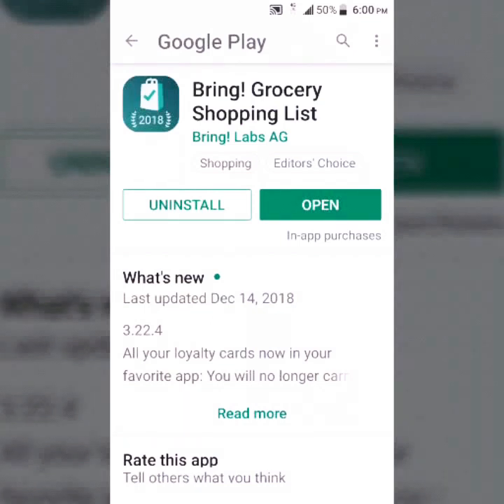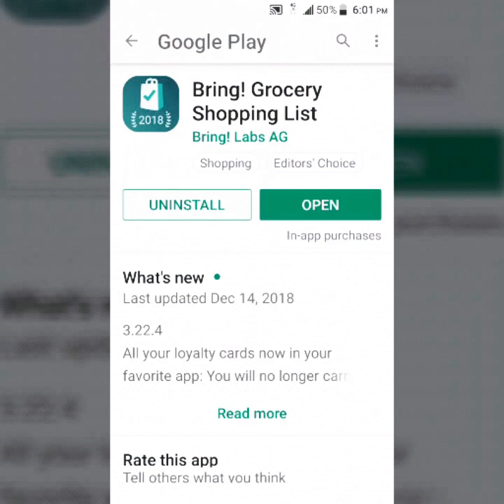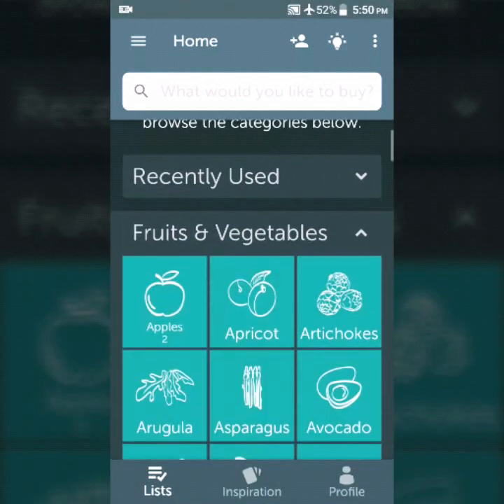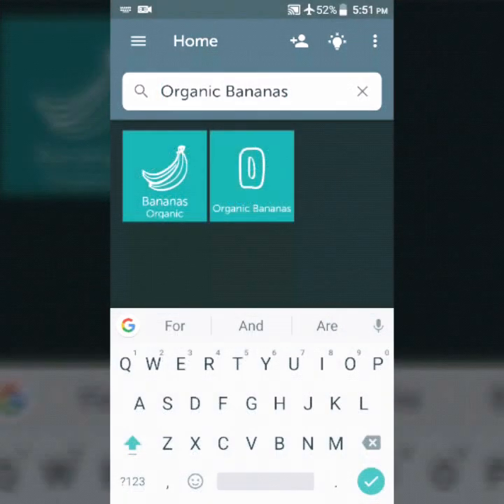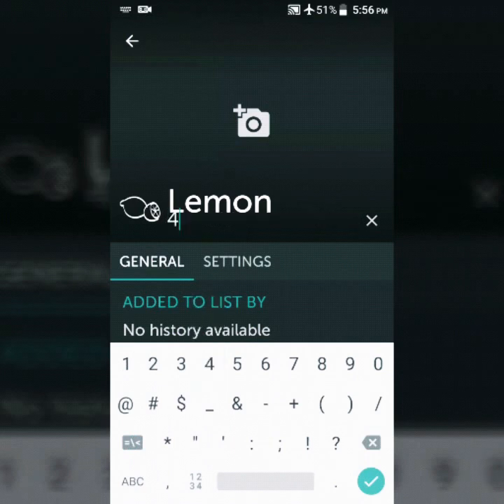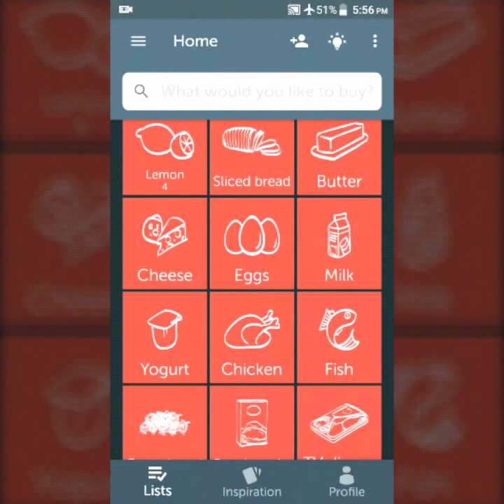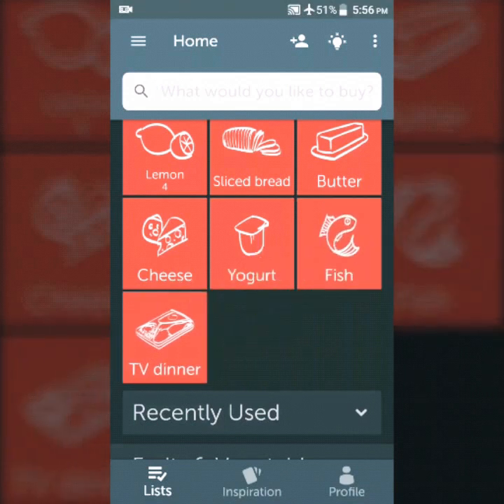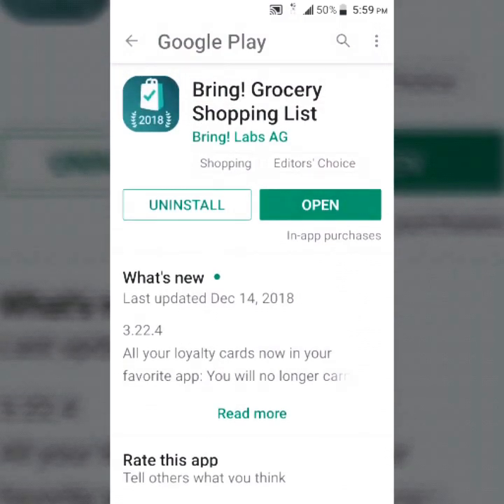Bring App Grocery Shopping List Helps You Shop Faster Review and Tutorial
Download this app before you leave to go grocery shopping save you time.

No little paper lists to keep up with,use your phone to track you shopping items.